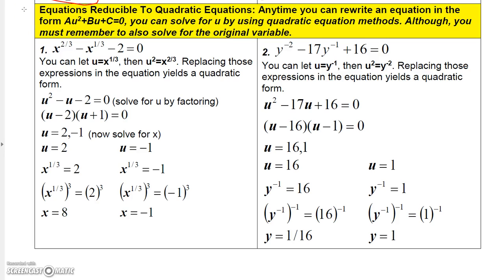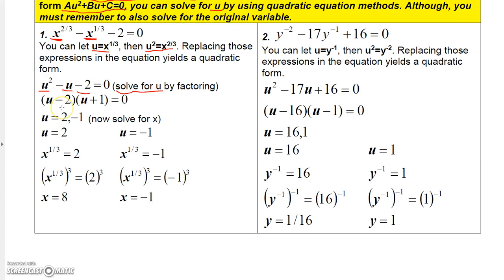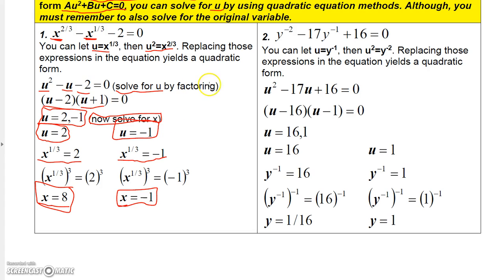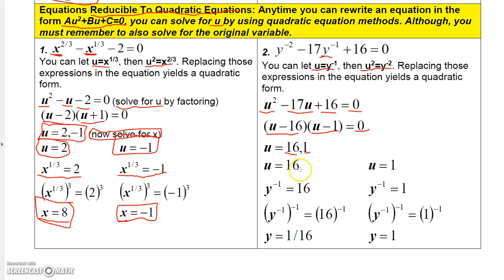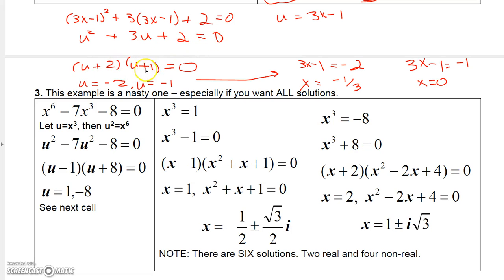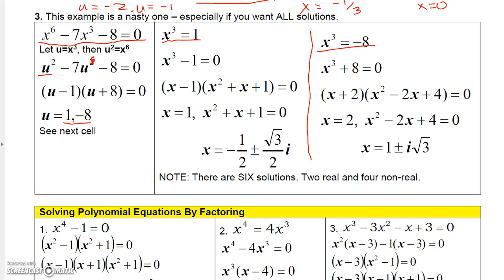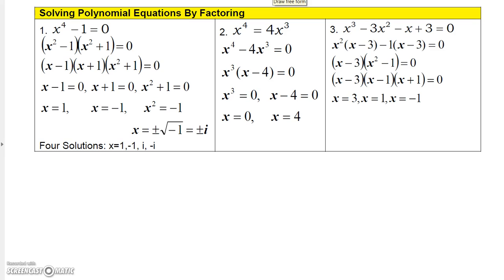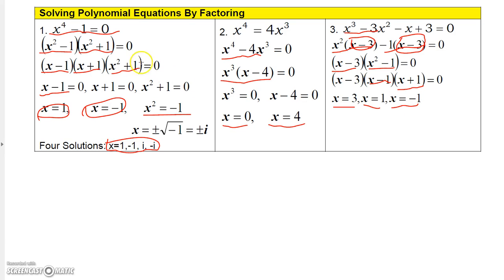CollegeAlgebra 1 -8 -2 Other Equations Part 2 Reducible To Quadratic Equations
College Algebra Videos:Solving equations by u-substitution. Equations reducible to quadratic equations